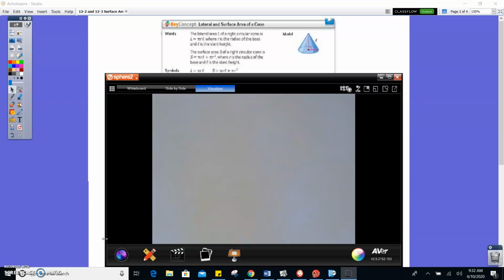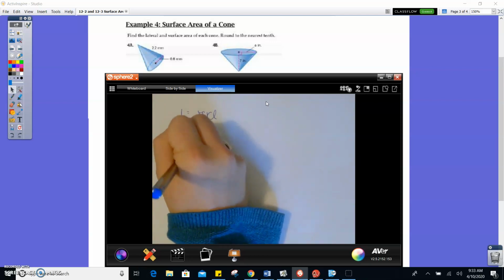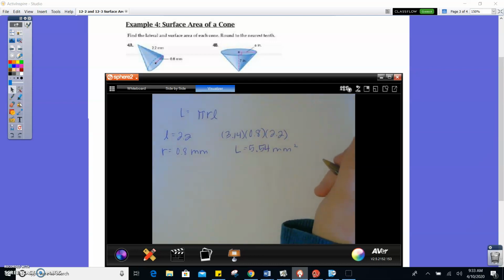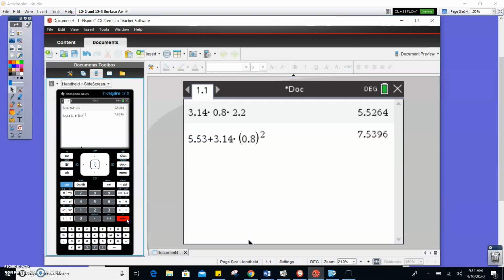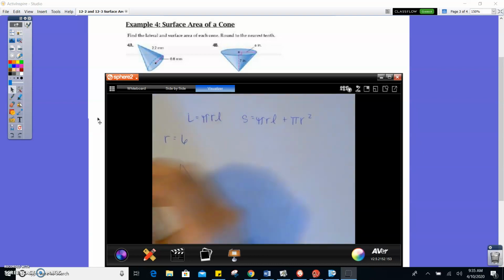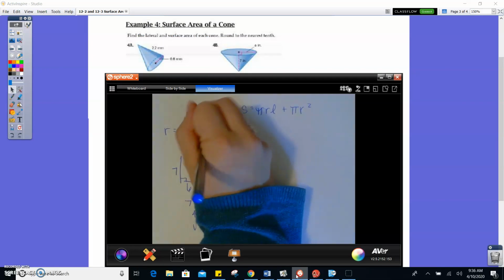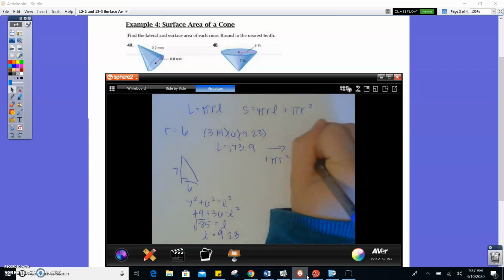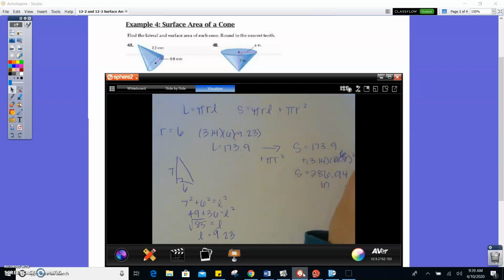Lateral and Total Surface Area of Cones